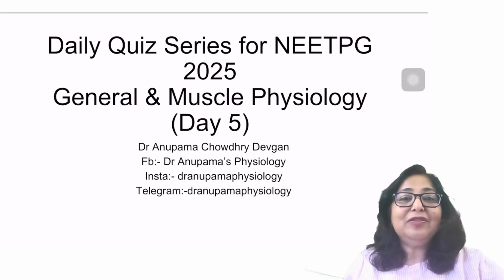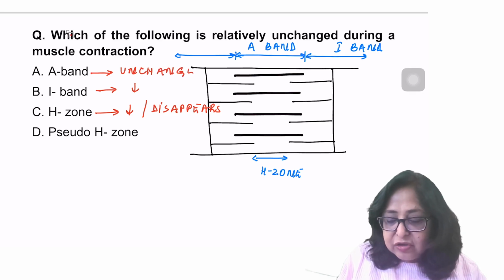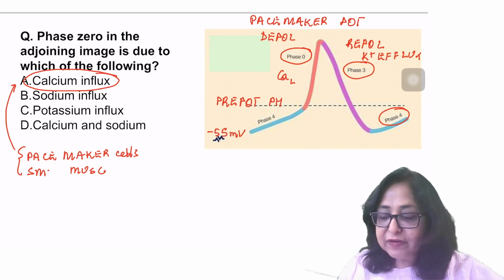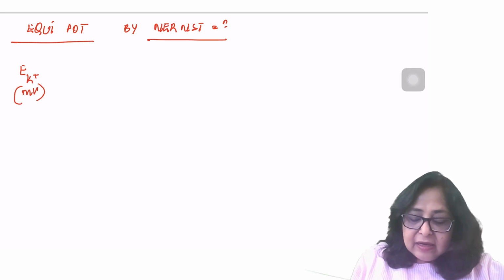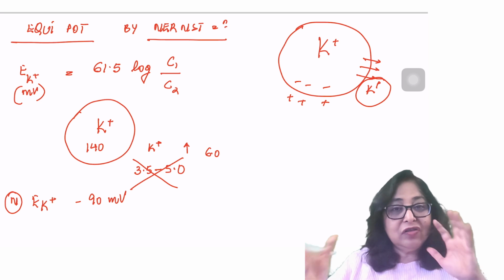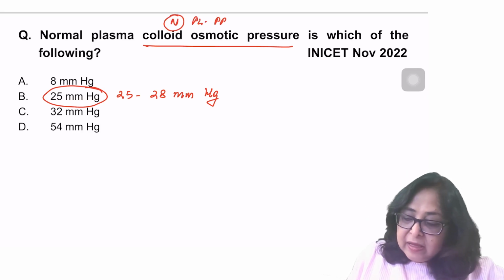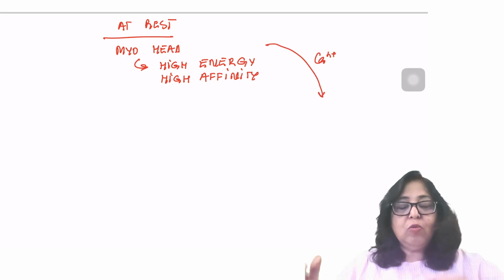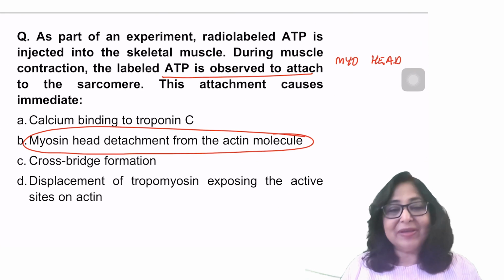Daily Quiz Series for NEETPG 2025- General Physiology & Muscle Physiology (Day 5)